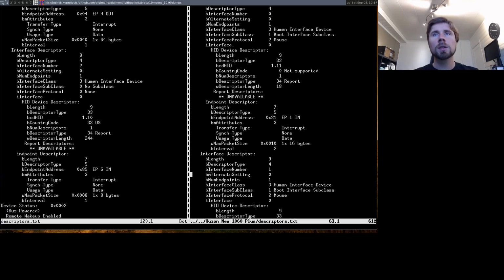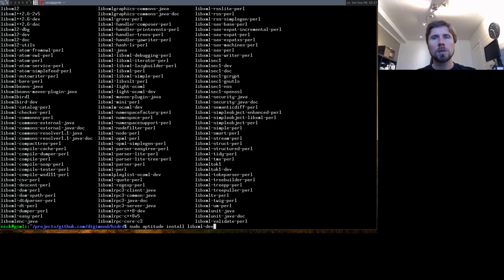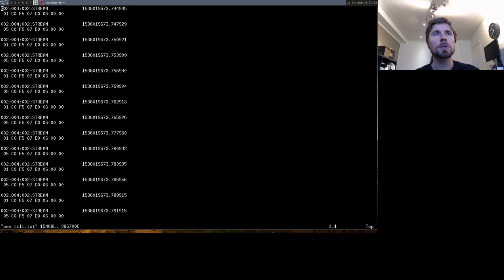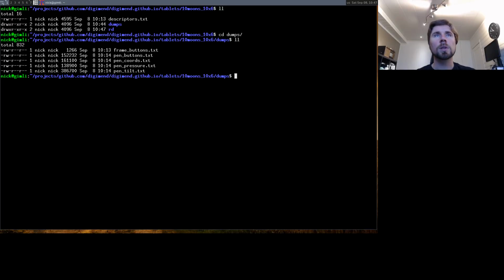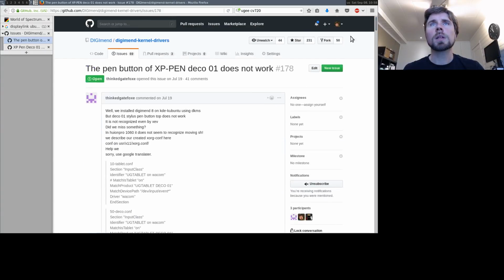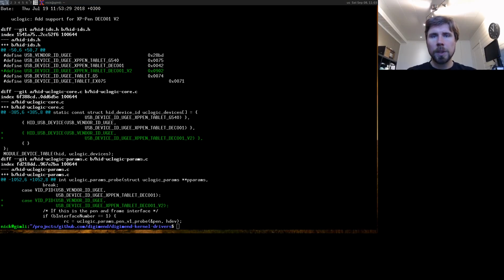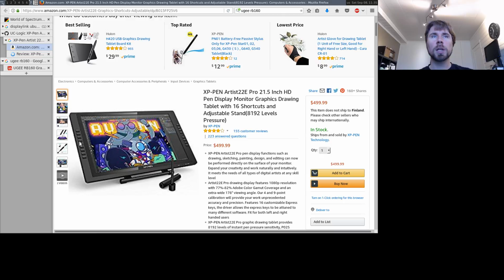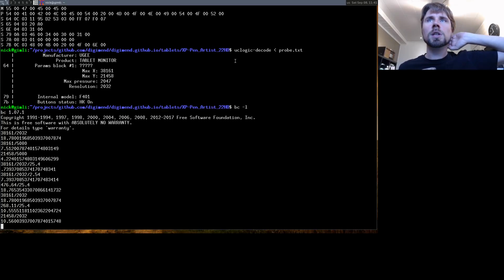Looking at some tablets I don't have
I'm trying to implement support for some tablets I don't have, going through DIGImend issues and my mail to see if there are any easy wins.